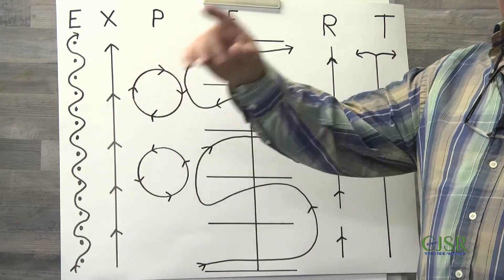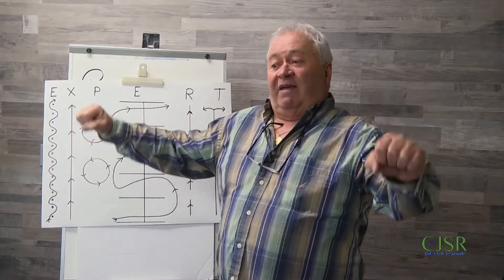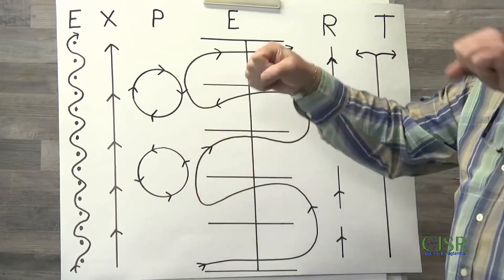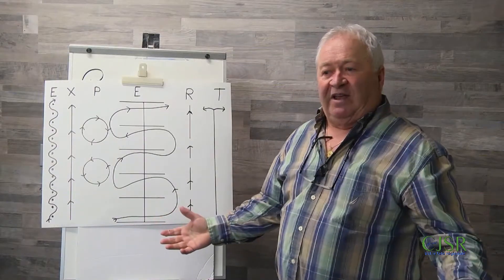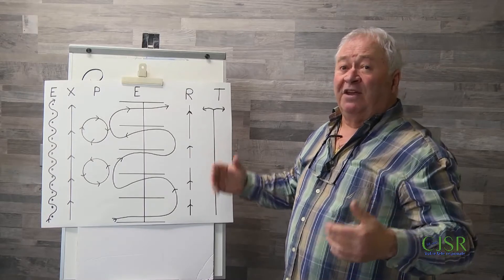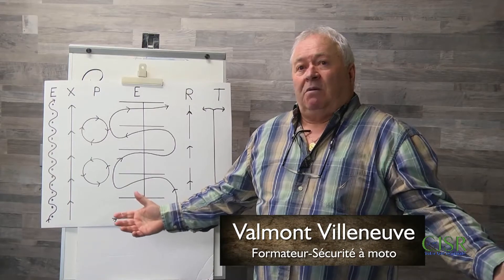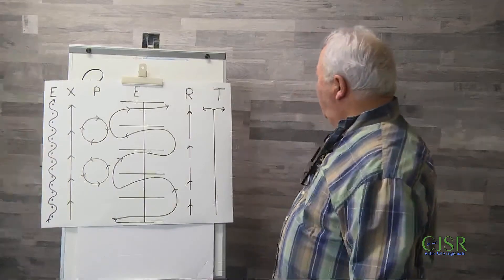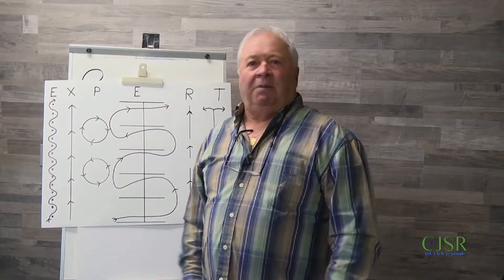Chronique moto 2